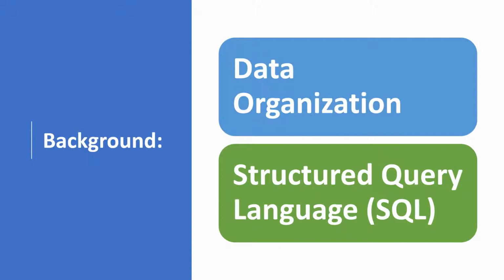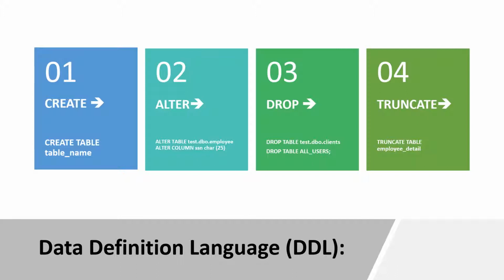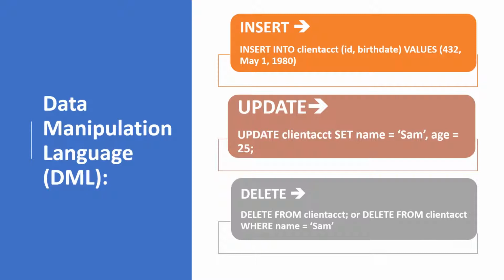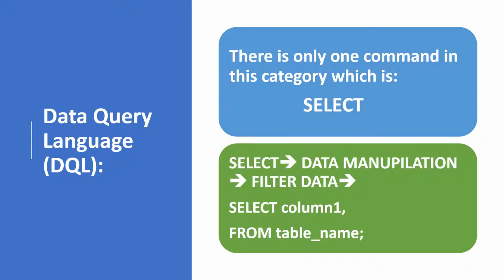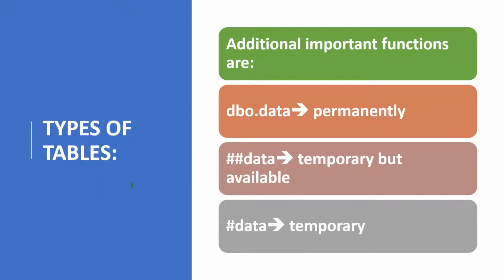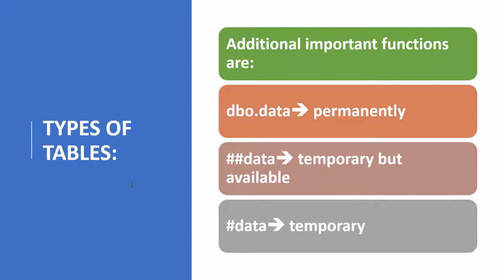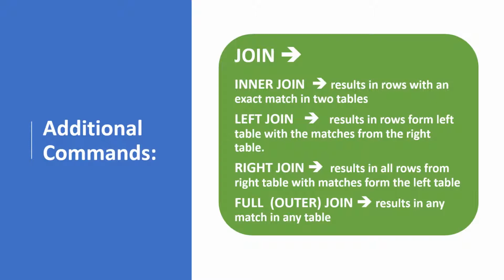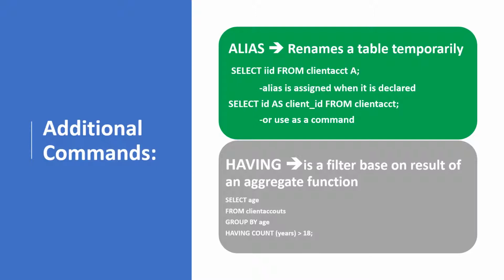SQL Basic Command HAP 709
This presentation is prepared by Setareh Mohmand as part of HAP-709-204 Spring 2019 class.